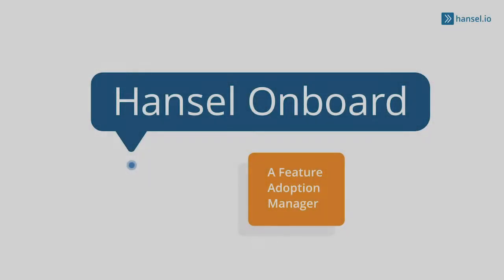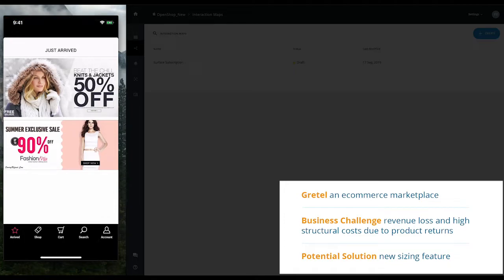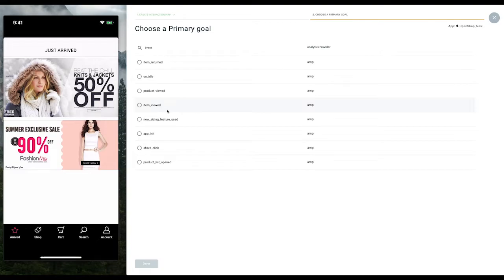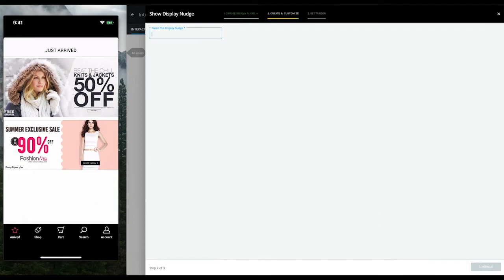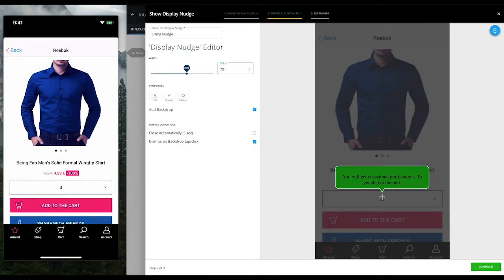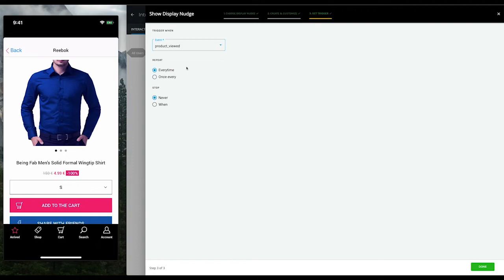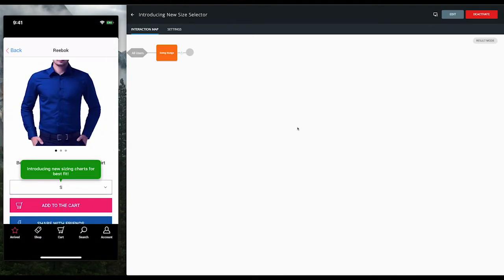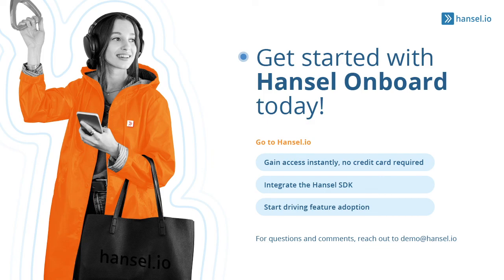Introducing Hansel Onboard - A Feature Adoption Manager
In this demo, we demonstrate the swift efficiency of Hansel Onboard - our feature adoption manager. We take the example of an online retail app that launched a new sizing feature, after facing significant revenue losses from frequent product returns.

Watch how the product team can quickly elevate this new feature to its users by deploying a tooltip within minutes.

At Hansel, we’ve built a feature adoption manager that helps you elevate and highlight relevant app experiences for your users, and in the process, accelerate feature discovery and its subsequent adoption.

Using the Hansel nudge library, get your users to discover new features, and re-engage with existing features. Choose from a catalog of nudges - Beacons, Spotlights, Coach Marks, Tooltips and more, and deploy them to your app in an hour or less. All this with no code!

Try Hansel Onboard today - hansel.io